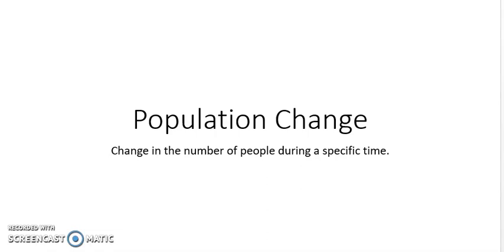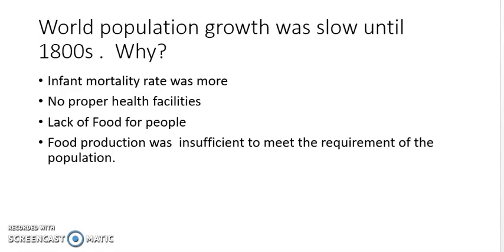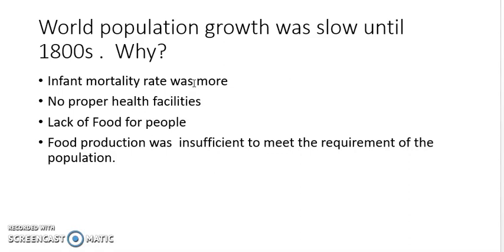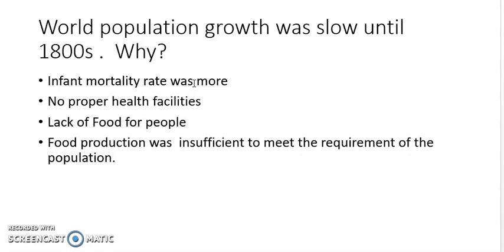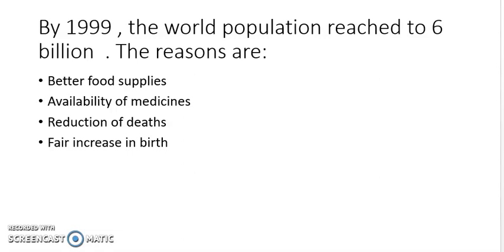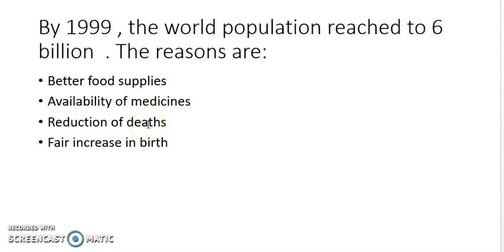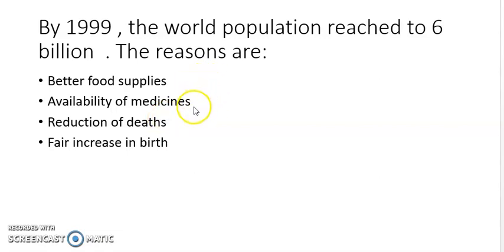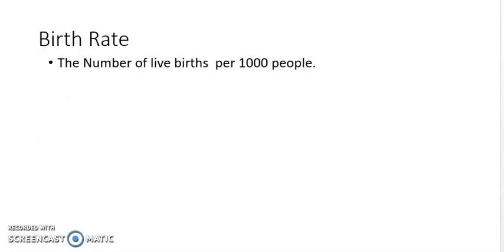CLASS VIII - SST- Human Resource II